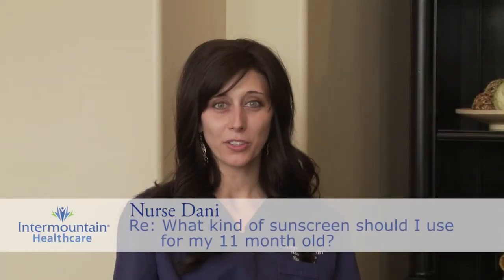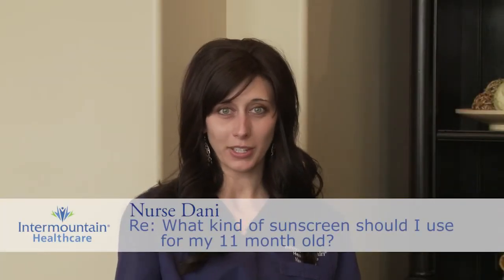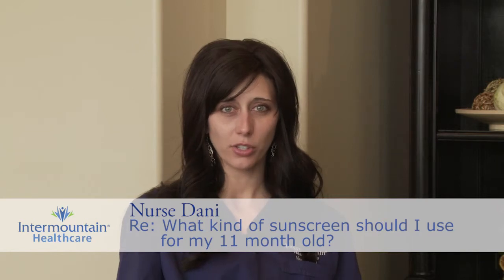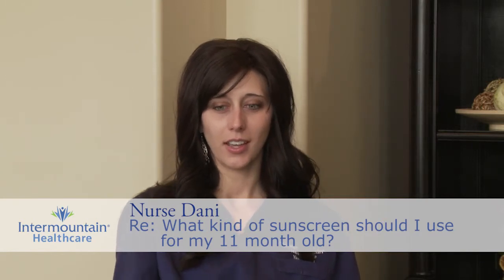What kind of sunscreen should I use for my 11 month old?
It can be a little overwhelming if you go to the store and try to find sunscreen for your baby. There's so many different kinds. There's lotions, there's sprays, there's scented kinds, colored kinds, there's all different varieties of SPF. But the most important thing is that you choose one that's going to protect your baby from the sun. And for young children, it's recommended that a 30 SPF or higher be used, so at least 30 SPF. And choose something that protects against UVA rays and UVB rays, both of them. And if your baby has sensitive skin, try to pick sunscreens that don't have PABA in them. If you notice that your baby develops a rash or anything after you've applied the sunscreen, then try a different kind.

Once you've picked the kind of sunscreen that you want, be sure to apply it 15 to 30 minutes before you go out into the sun. And try to avoid sun exposure if possible, especially for young babies and young children. So cover them up as much as possible - hats, long-sleeve shirts, light clothing that covers most of their body is perfect and ideal. Avoid sun exposure between 10am and 4pm when the sun's rays are strongest. But it's okay to take your baby out in the sun, just take the proper precautions. Also beware of dehydration. If you're going to be out for a long time, make sure your baby is well-hydrated. If you have anymore questions, be sure to talk to the pediatrician, but if you have any other questions for me, feel free to ask them on our Facebook page, and recommend us to your friends and family too.